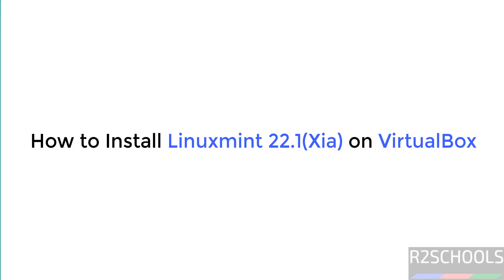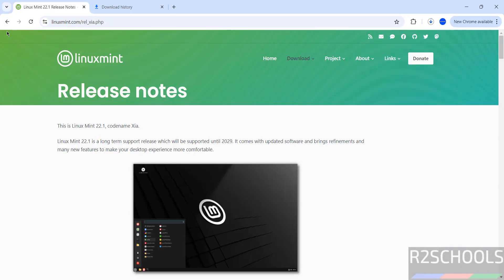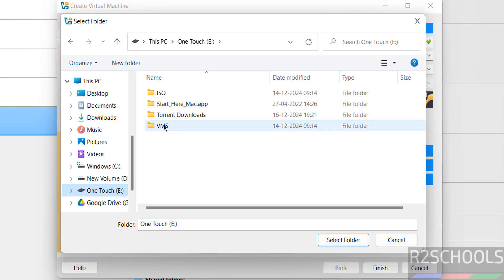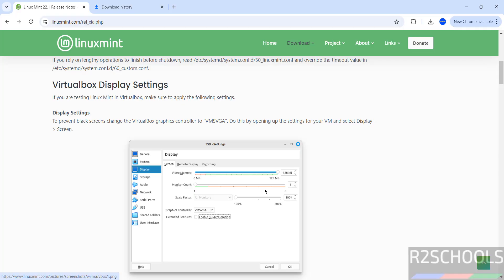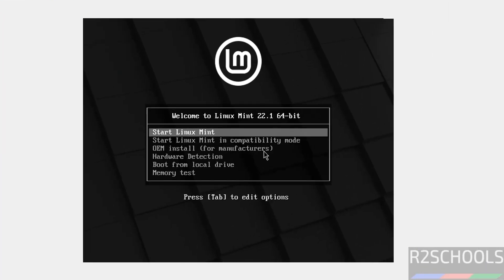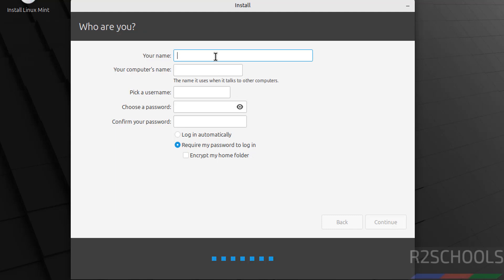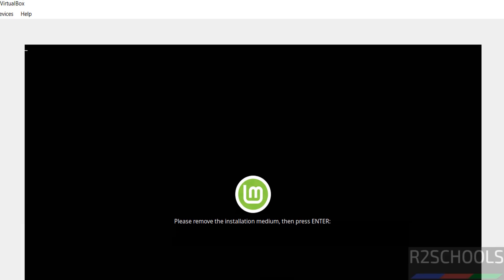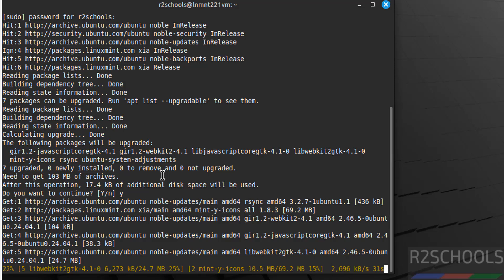Install Linux Mint 22.1 'Xia' on VirtualBox in 10 Minutes! 🚀 Step-by-Step Guide | 2025 updated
In this video, we’ll show you how to download and install Linux Mint 22.1 Xia on VirtualBox. Linux Mint is a user-friendly and lightweight operating system based on Ubuntu, perfect for beginners and advanced users alike. This tutorial provides a detailed, step-by-step guide to help you set up Linux Mint 22.1 Xia on a virtual machine.

What you’ll learn in this video:

How to download Linux Mint 22.1 Xia ISO.
How to set up a new virtual machine in VirtualBox.
How to configure VirtualBox settings for optimal performance.
Installing and running Linux Mint 22.1 Xia for the first time.